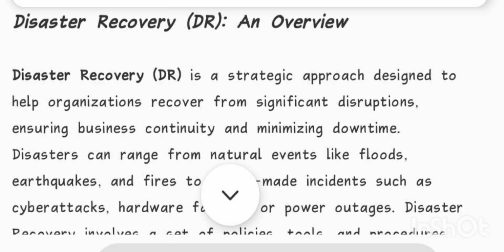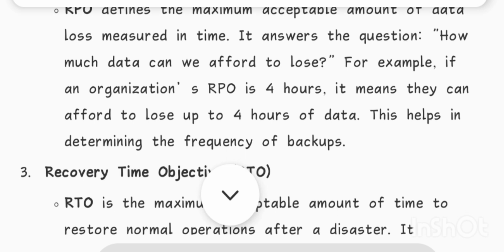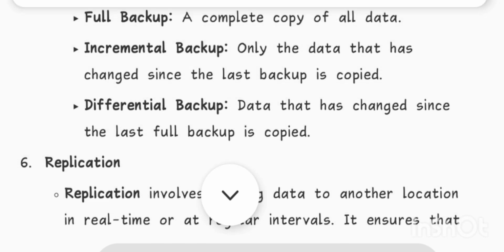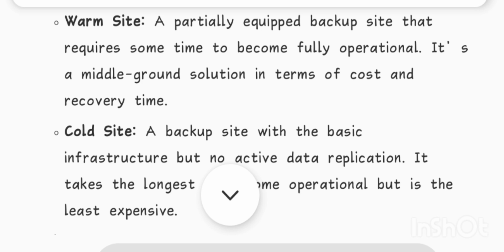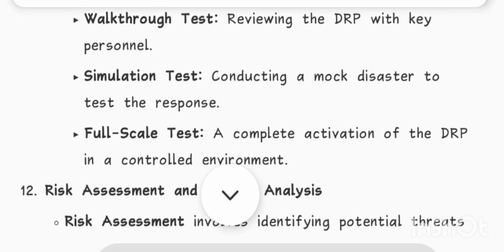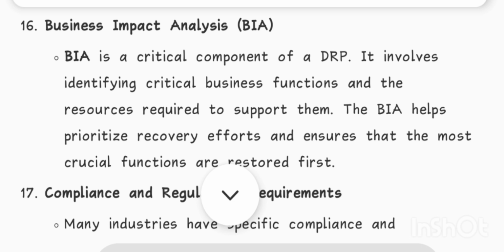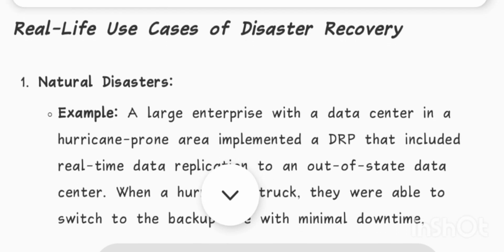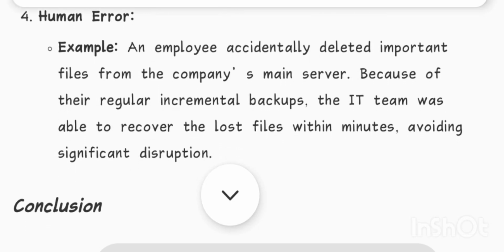Mastering Disaster Recovery: Essential Concepts Simplified for Business Continuity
Learn everything you need to know about Disaster Recovery (DR) in this comprehensive guide. From understanding RPO and RTO to exploring backup strategies, replication, cloud DR, and real-life use cases, this video breaks down all the essential concepts in simple terms to help you safeguard your business against disruptions.